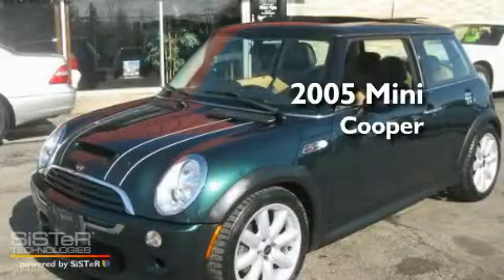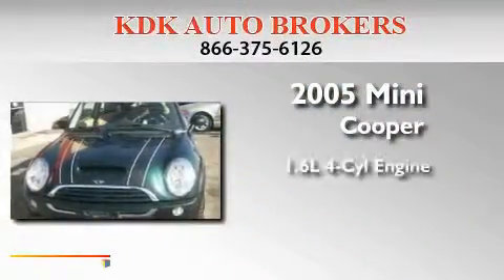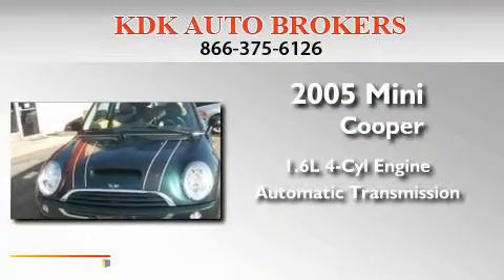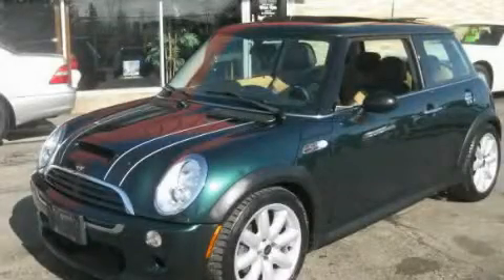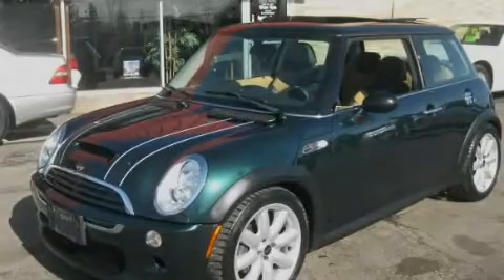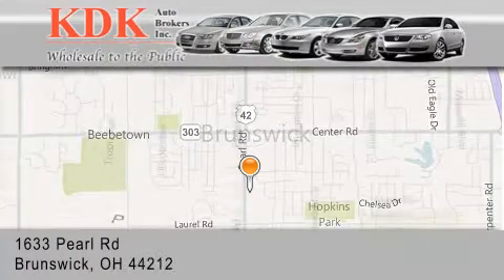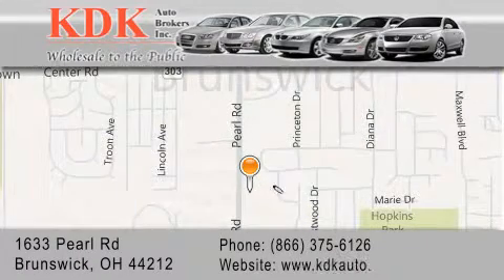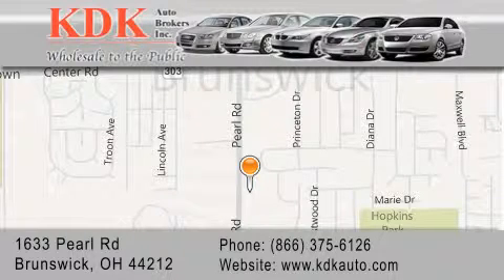2005 MINI Cooper Hardtop Cleveland OH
Year : 2005
 Make : MINI
 Model : Cooper Hardtop
 Engine : 1.6L 4-Cylinder
 Trans . : automatic
 Exterior : British Racing Green Met
 Miles : 127,268
 Interior : Cordoba Beige
 Stock : G98760

 1633 Pearl Road
  , OH 44212

 Pre-Owned 2005 MINI Cooper Hardtop  OH